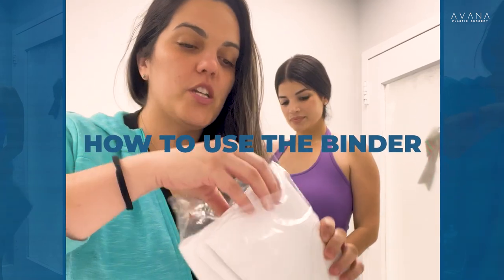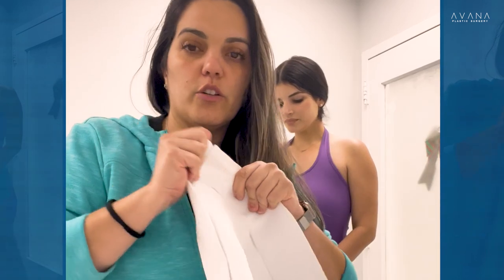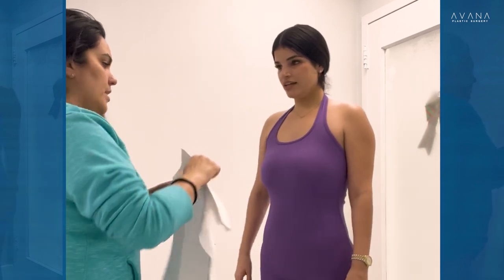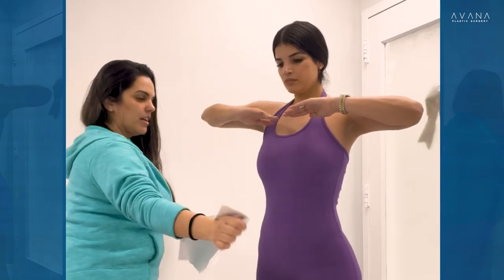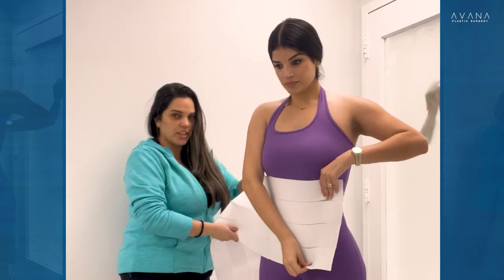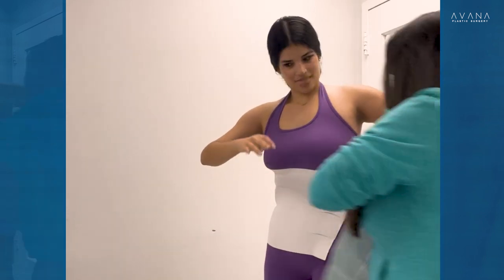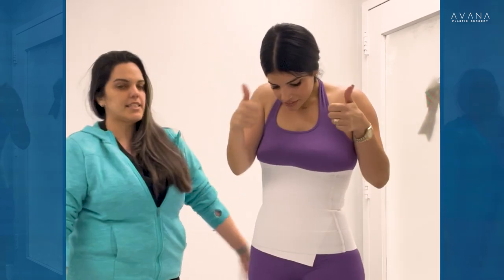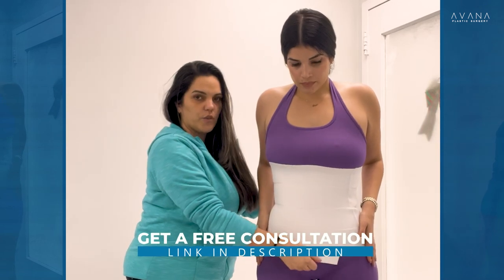TIPS: How to use the binder after plastic surgery l Avana Plastic Surgery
In this video, I'm going to show you how to use the binder after plastic surgery. This is an important step after surgery and it can help to reduce the risk of bruising and scarring.